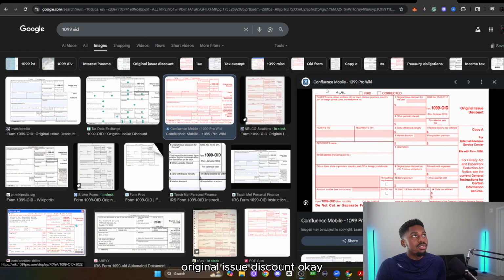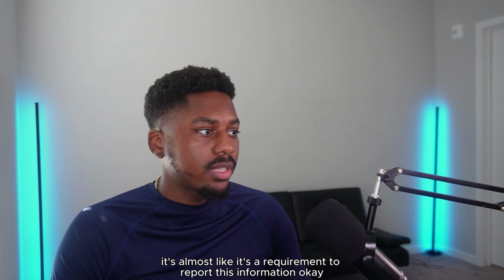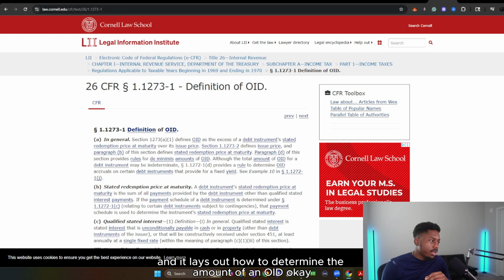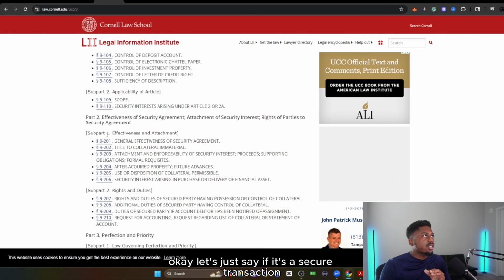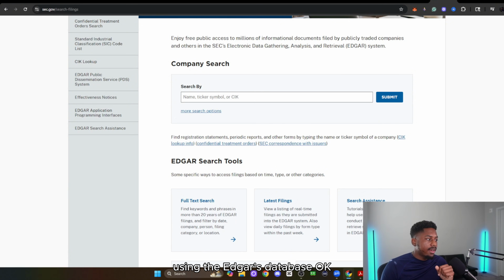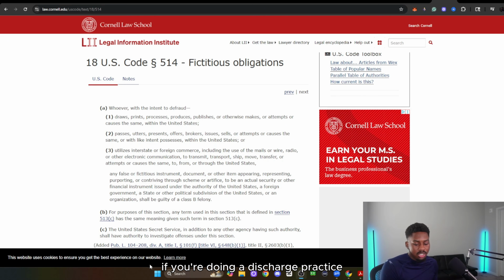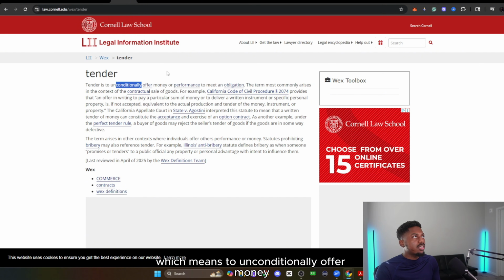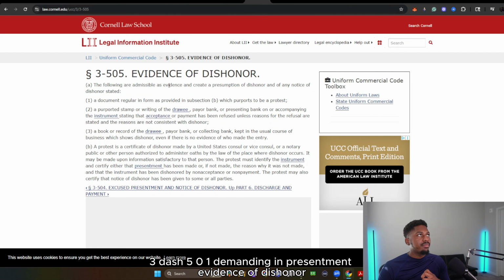how the 1099 oid can be used to discharge debt, nobody talks about this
Join the Fund Yourself Academy for free for 7 days and grab the “Tender Without Payment Checklist + Sample Letter Kit”

📘“Tender Without Payment Checklist + Sample Letter Kit”
(Become an Affliate)

Most people have never even heard of the 1099-OID — but it can be a game-changer in debt discharge strategy. In this video, I’ll show you how Original Issue Discount reporting works, how a debt instrument can trigger OID events, and how to leverage IRS reporting rules to your advantage. We’ll break it down in plain English, connect it to real-world settlement scenarios, and show you where the law actually supports it

⚠️ This is NOT a loophole or “magic trick.” This is about lawful commercial process, documentation, and creating evidence. If you do it wrong, you risk making things worse — so watch until the end.